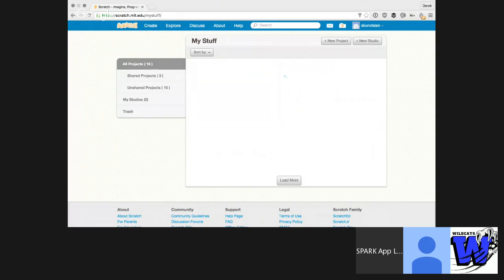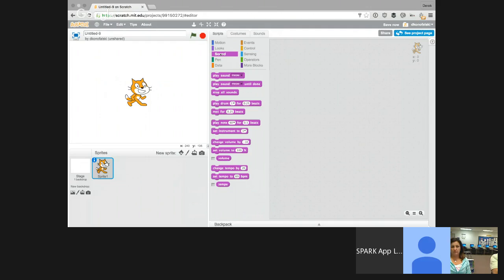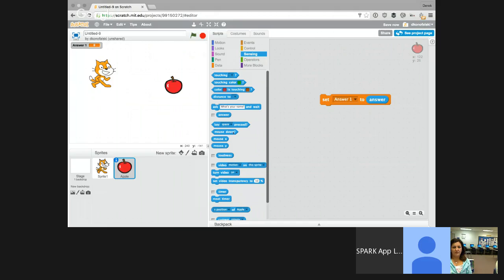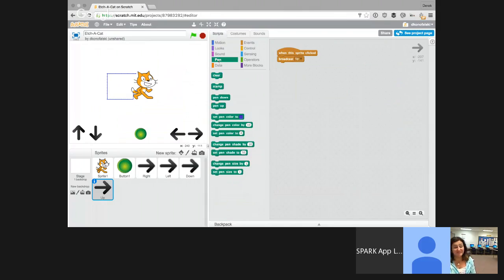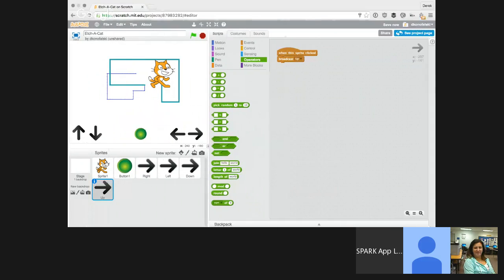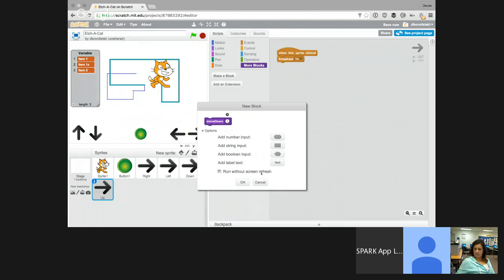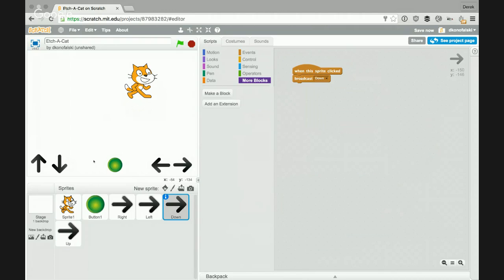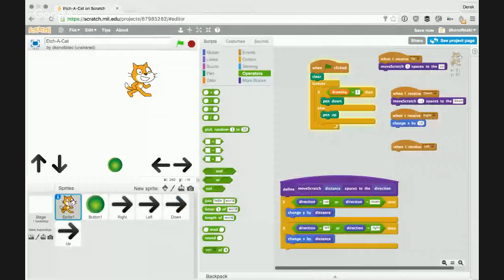Teacher Training #4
Finishing and Additional Blocks